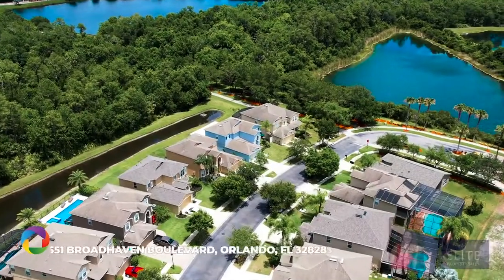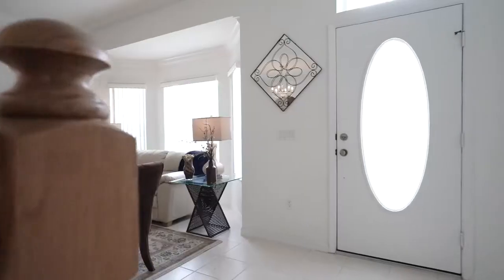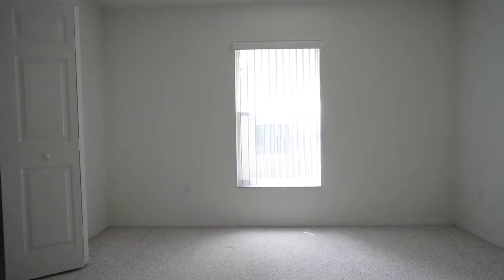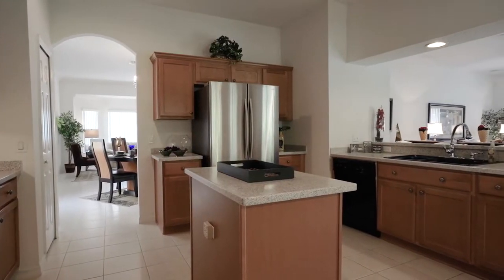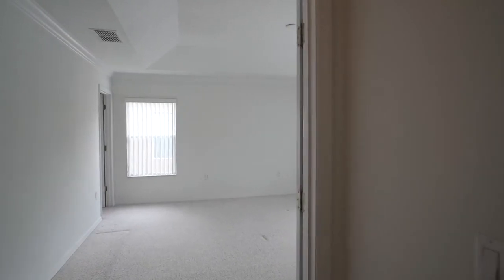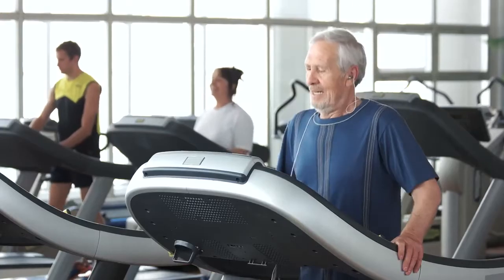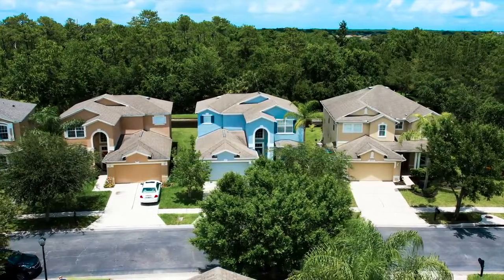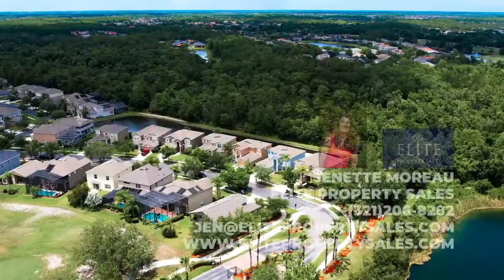14551 Broadhaven Boulevard, Orlando, FL 32828 1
Reserve Stoneybrook two-story residence.  Gated, conservation view, amenity-rich community.